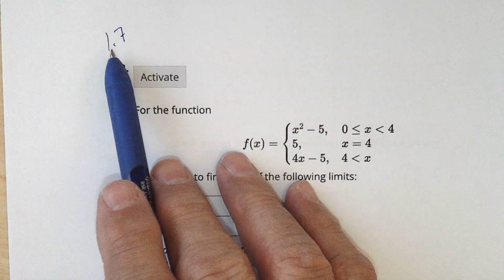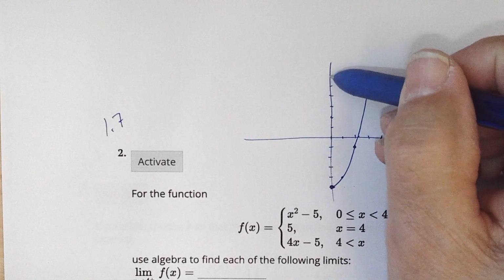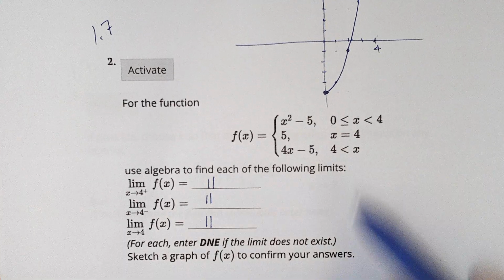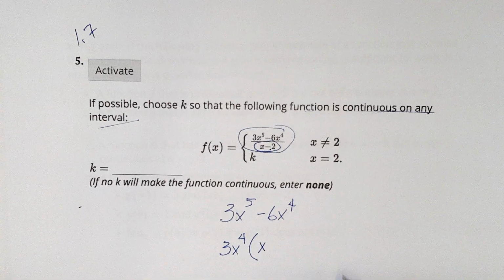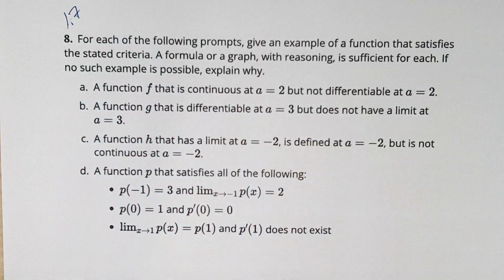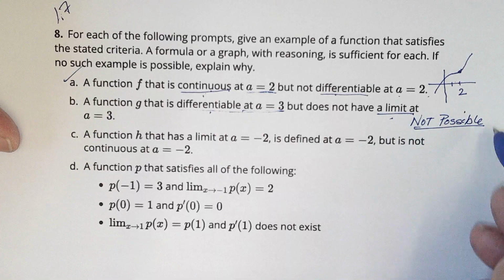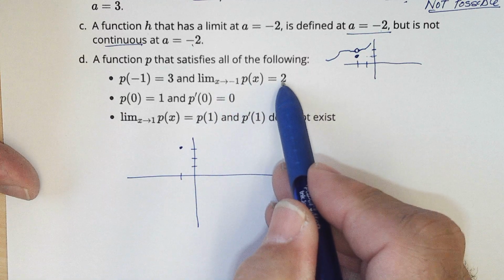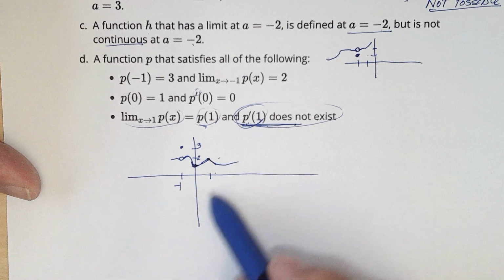172 Ch 1 Sect 7 Pbs 2 5 8